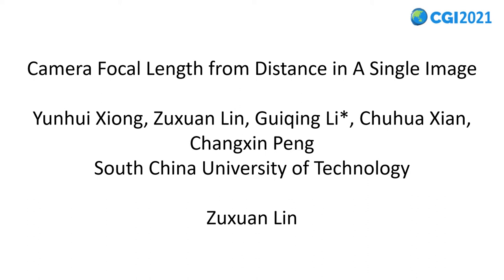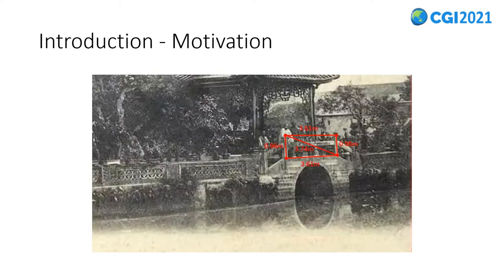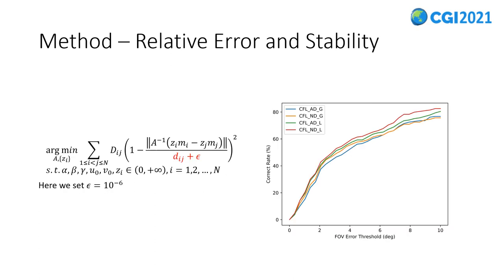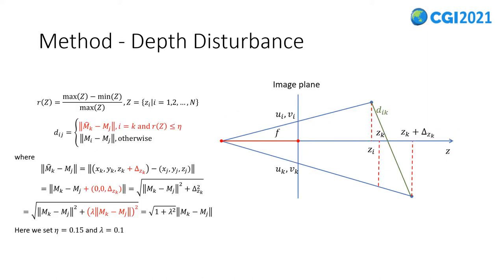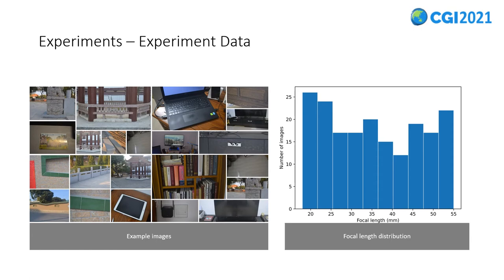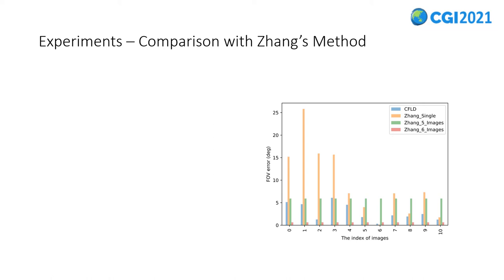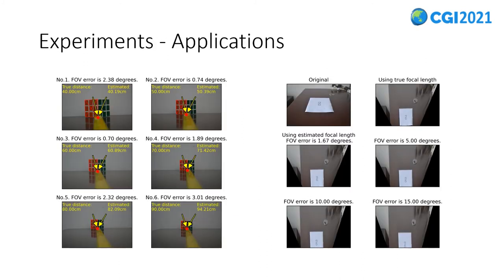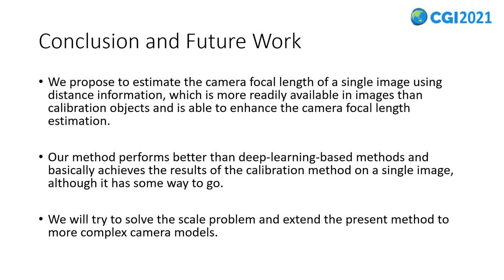Camera Focal Length from Distances in A Single Image